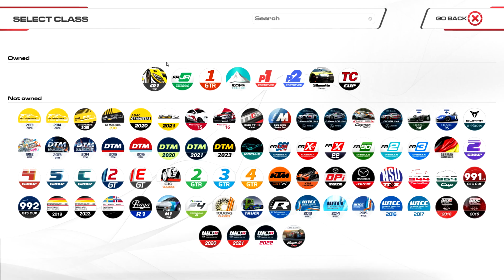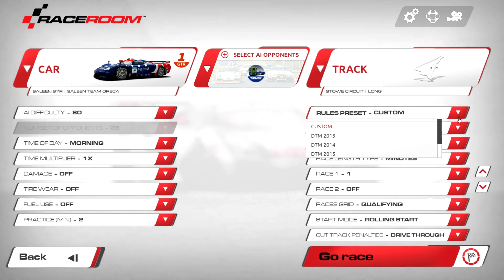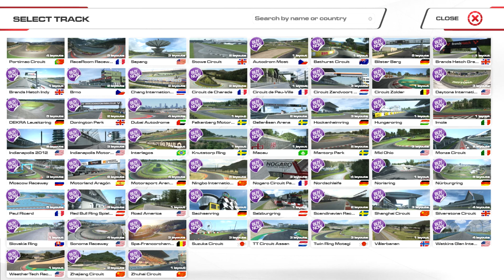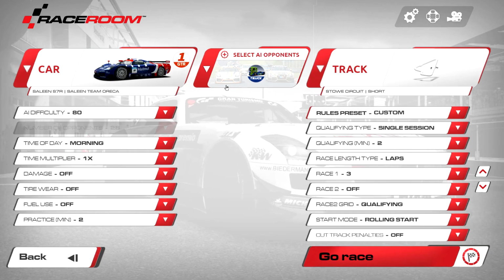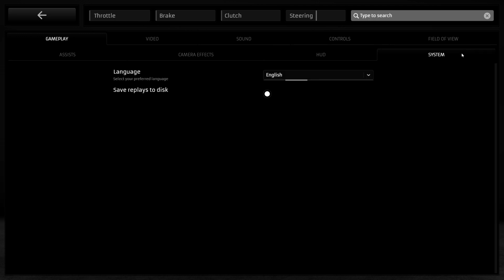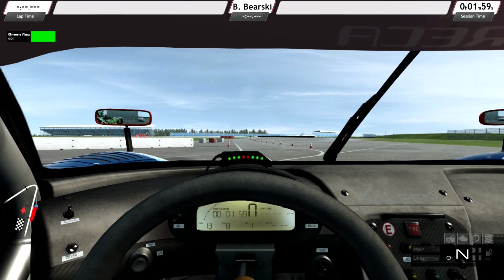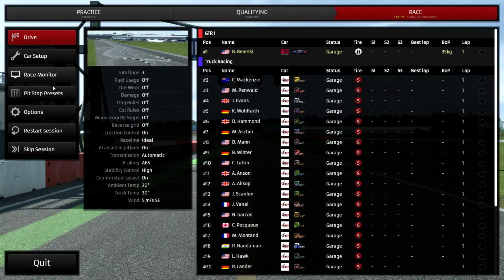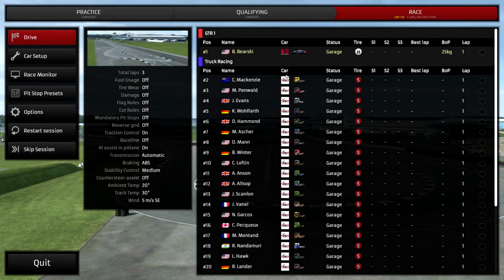RaceRoom Racing Experience | Game Reaction & Review! | TheCombustionGamer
Today, I'm Checking out RaceRoom Racing Experience on Steam!
It's Free "Iracing Style" Game with Cars and Tracks You can add by Buying them in the ingame shop.